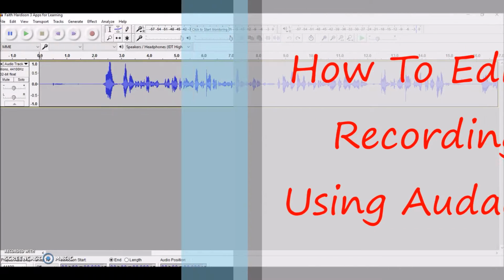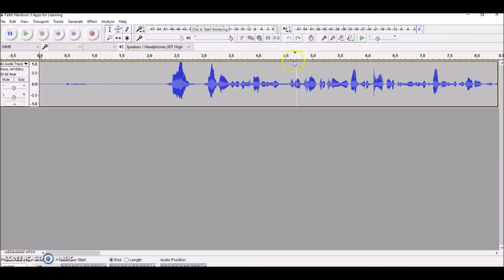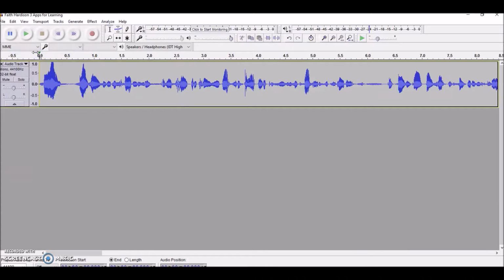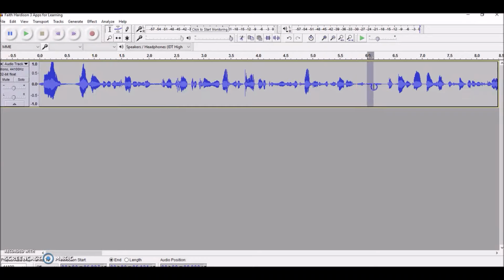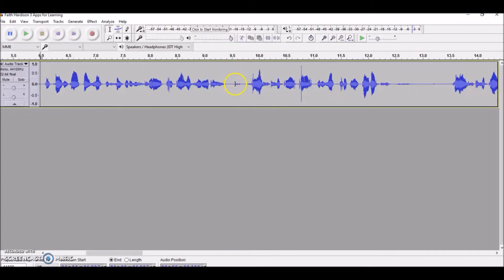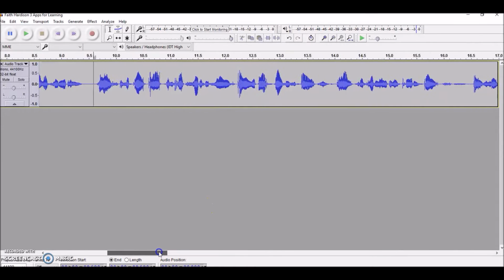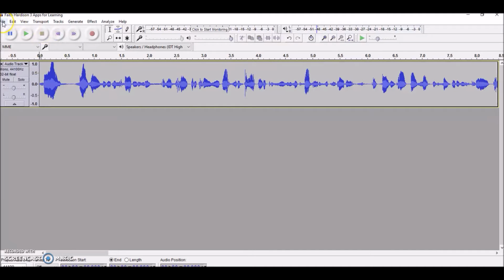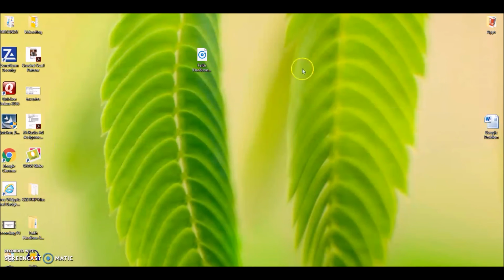02 How to Edit a Recording with Audacity | Faith Godbold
Learn how to use Audacity to edit out mistakes in your recording.